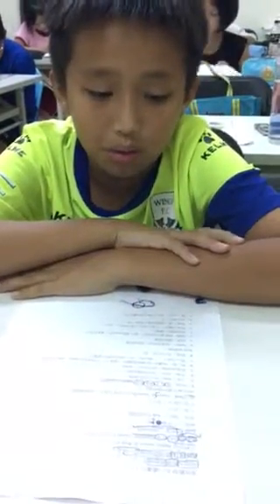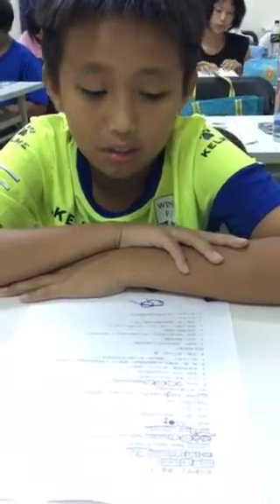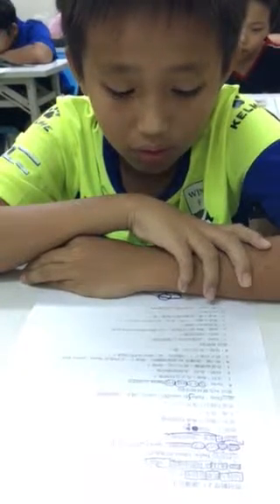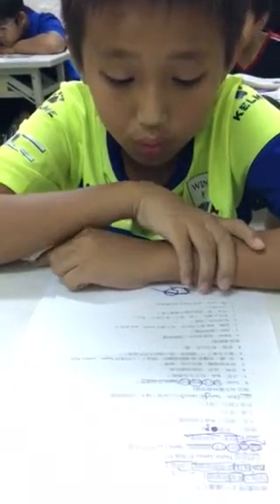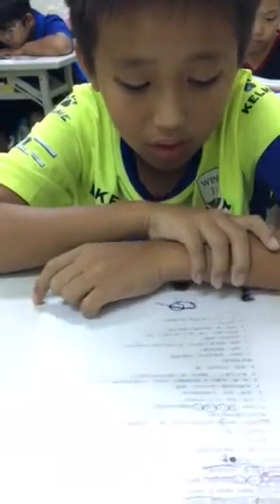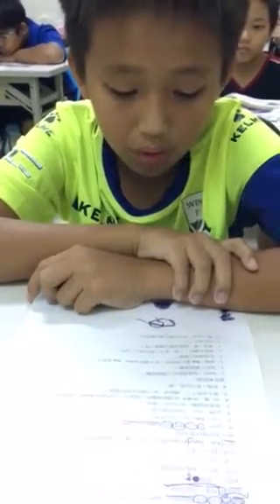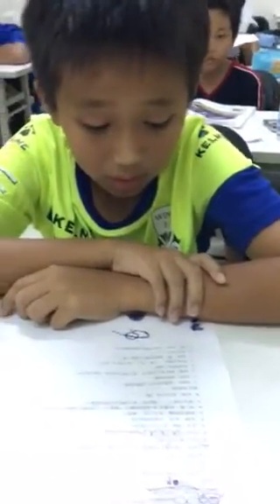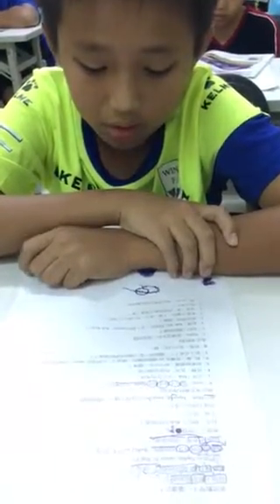琮羽-大家說英語-善用數學2